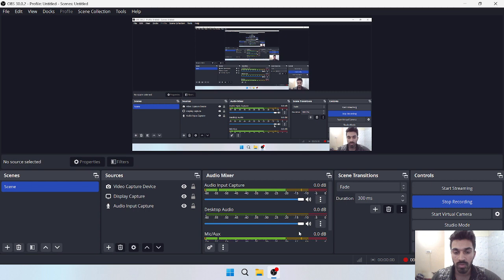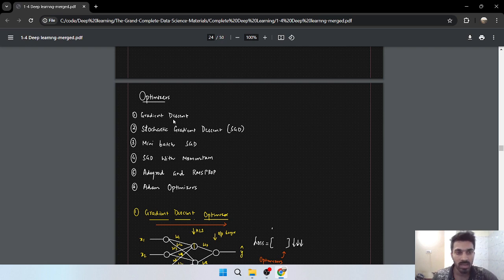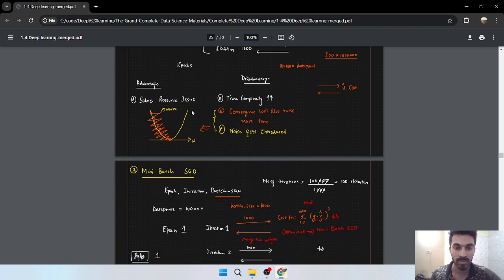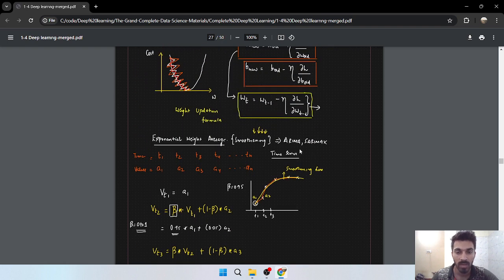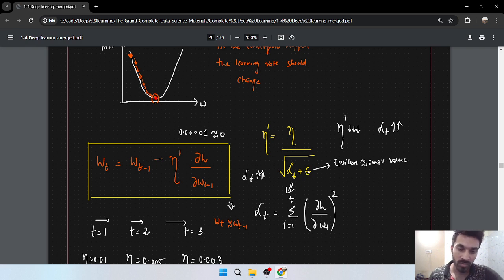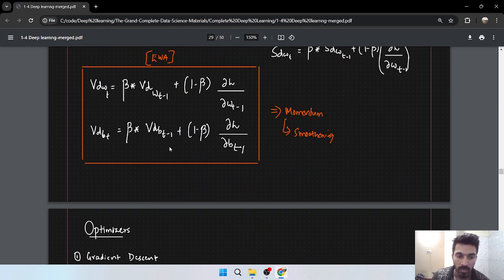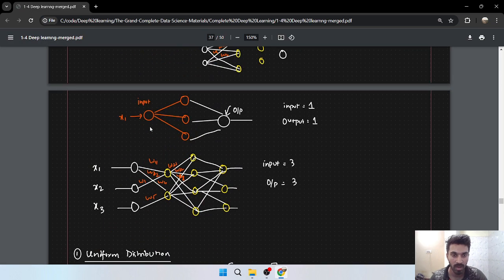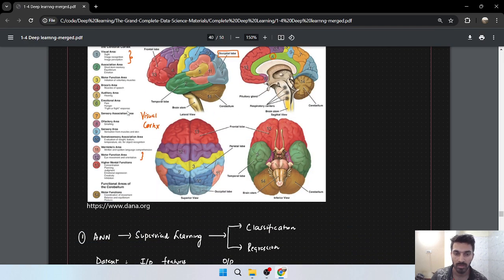Deep Learning Day 3 by narendra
Deep Learning
Live -Transformers Architecture Understanding
Attention Is All You Need
Linear Regression
Machine Learning
deep learning
AI Facts
Why AI

computer science
coding interview
computer interview